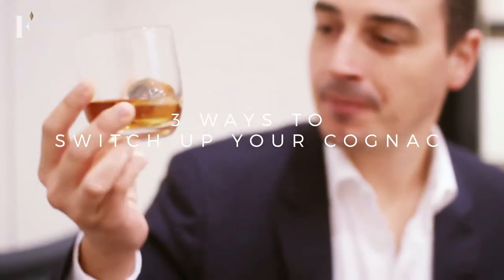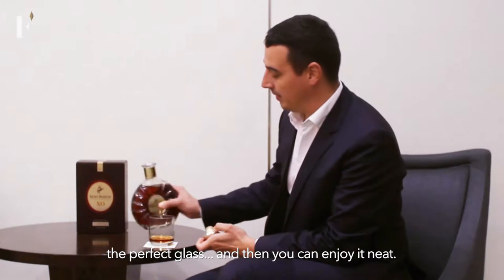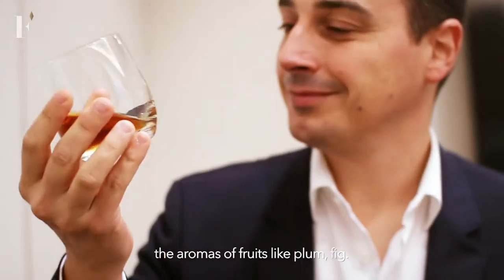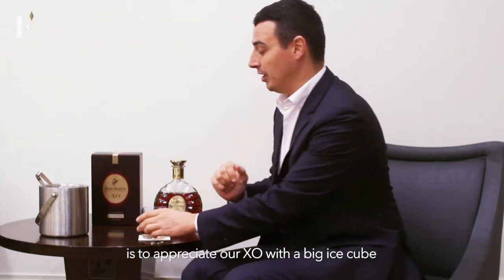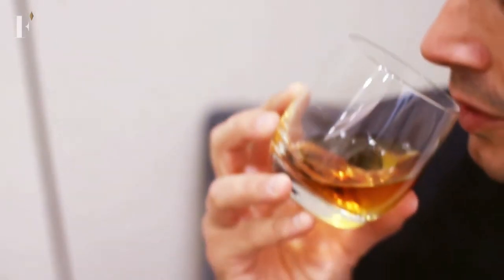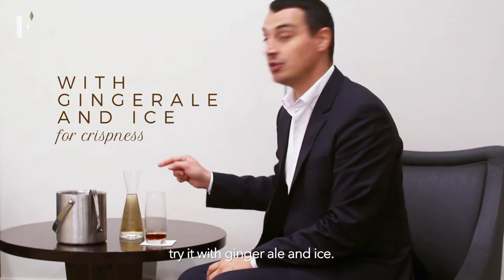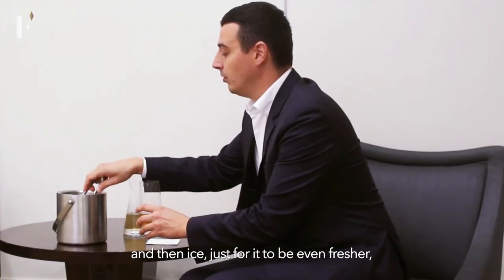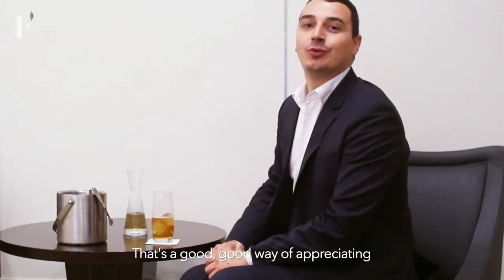3 ways to switch up your cognac | FirstClasse Malaysia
As the house of Rémy Martin's youngest cellar master to date, Baptiste Loiseau wants to broaden the realm of cognac appreciation. He takes us through three ways to enjoy the Cognac Fine Champagne and VSOP - which is your favourite?